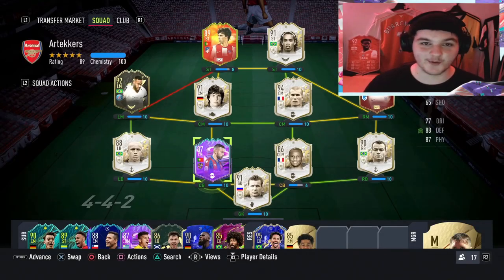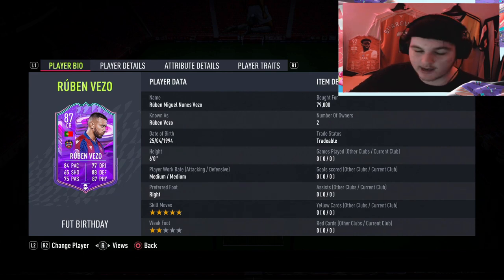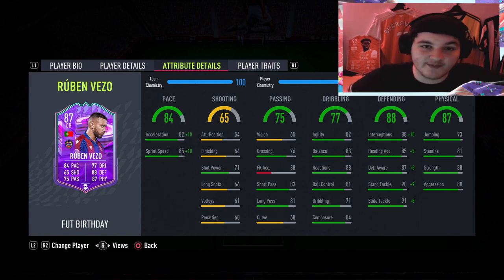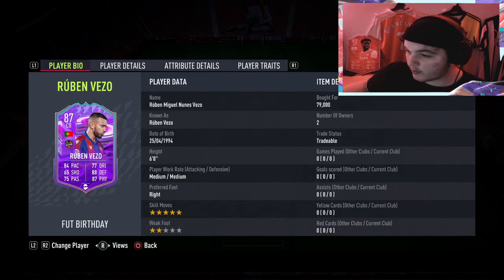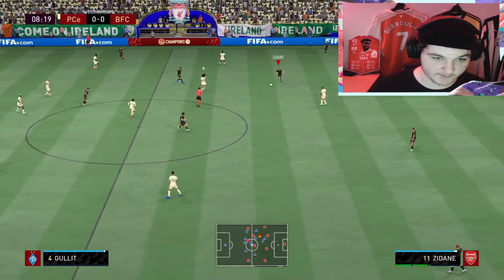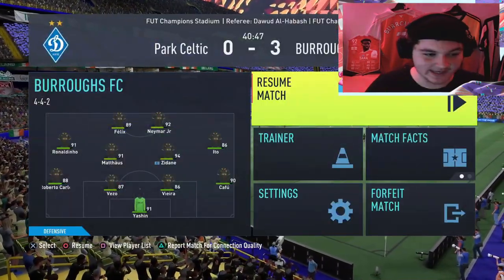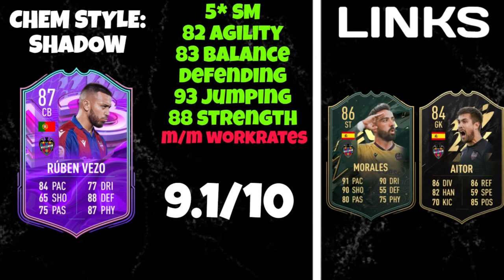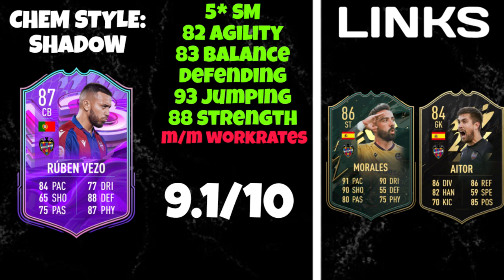UNDERRATED BEAST! 💪 87 FUT Birthday Ruben Vezo FIFA 22 Player Review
Today we take a look over the new FUT Birthday Ruben Vezo! Is he worth the price?